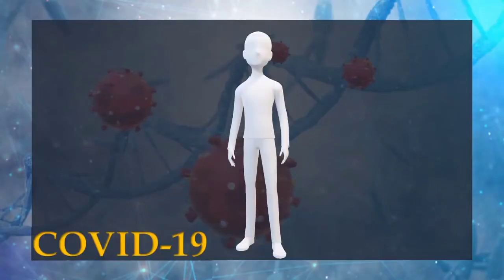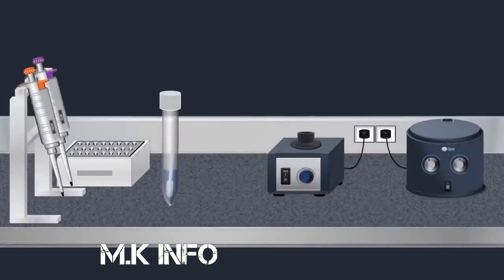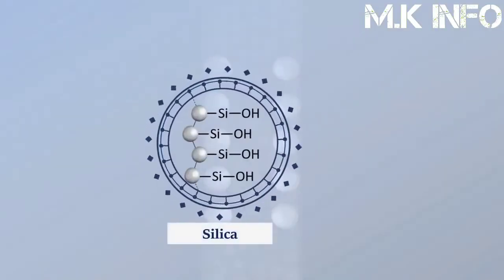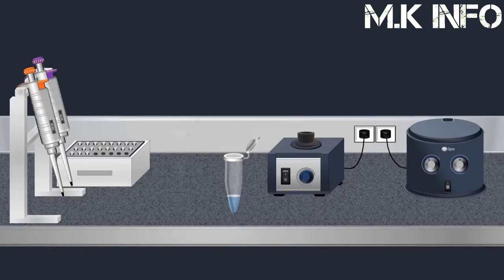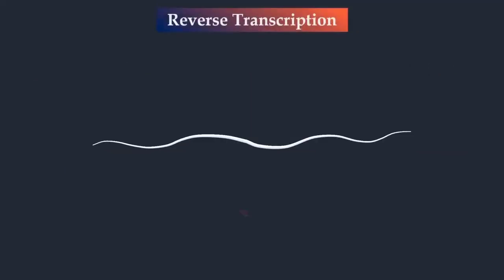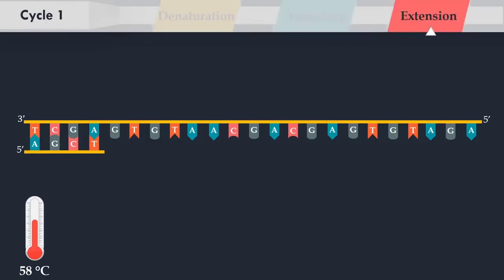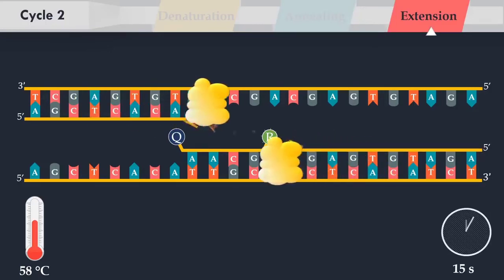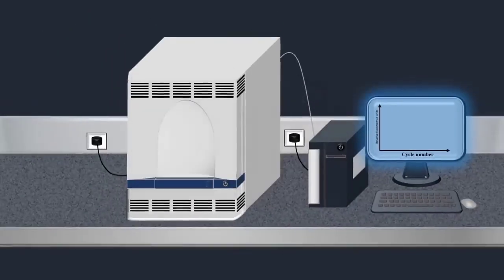Coronavirus Test: Real time RT-PCR - Animation video